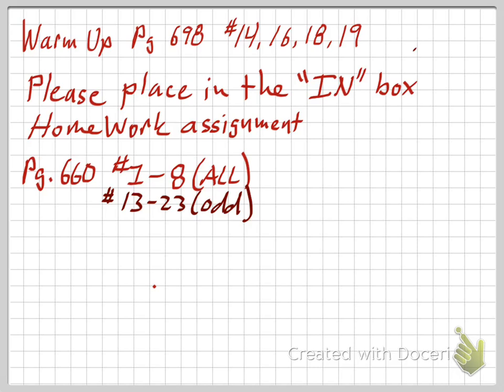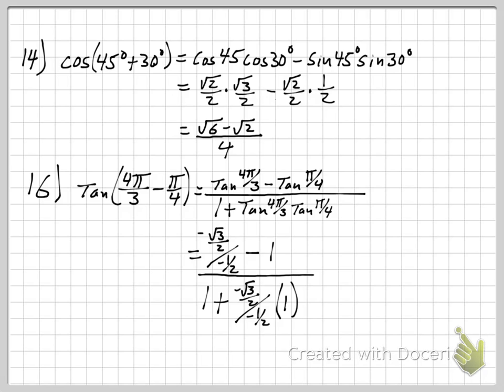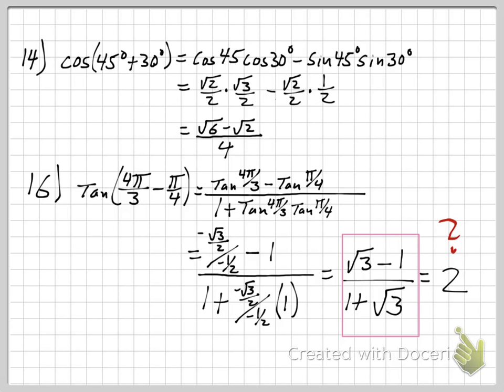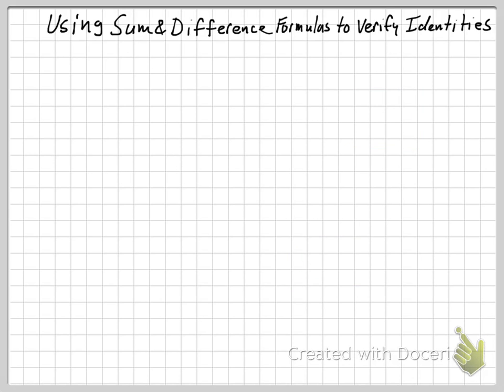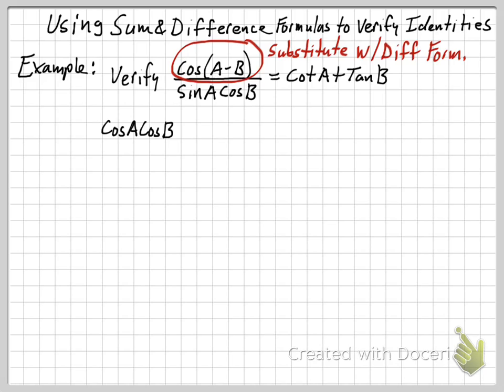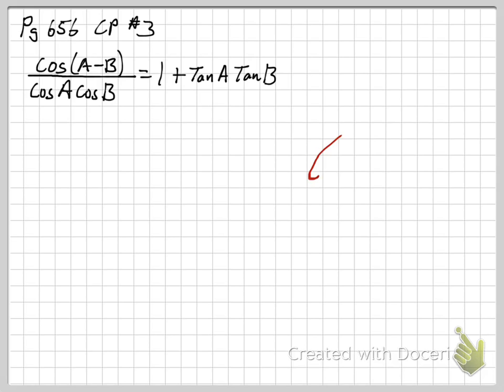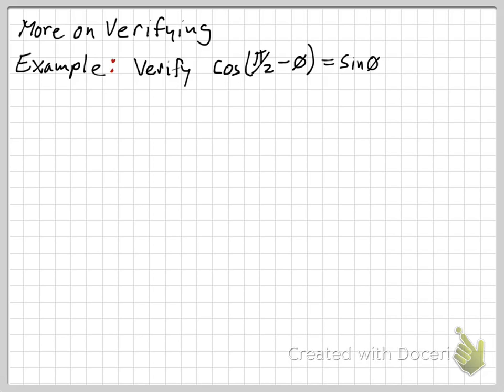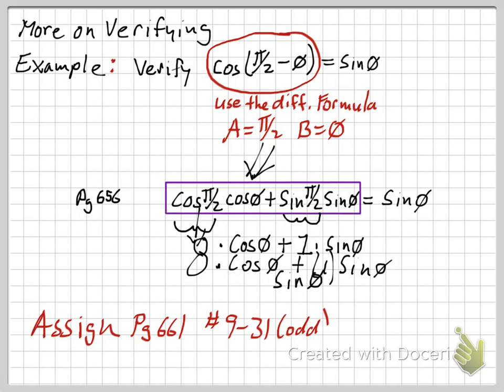6.2 Class Notes Sum & Diff to Verify Identities, Part 3